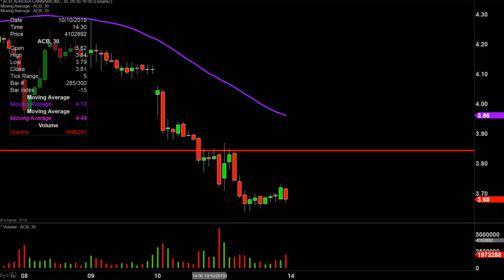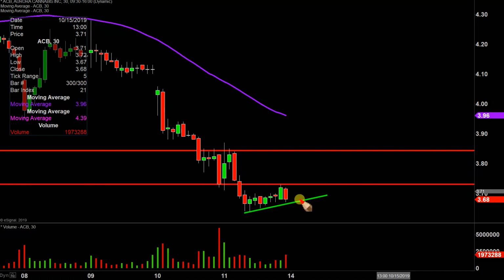Aurora Cannabis Inc. - ACB Stock Chart Technical Analysis for 10-11-2019